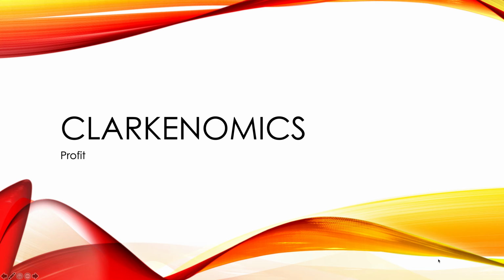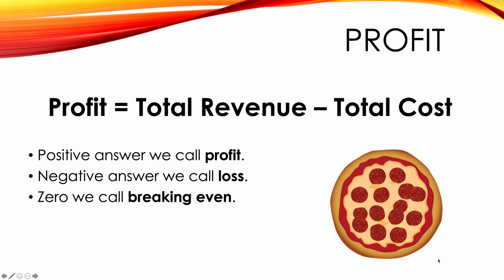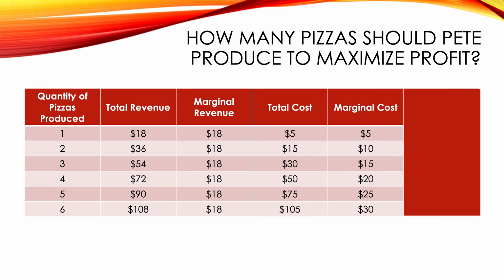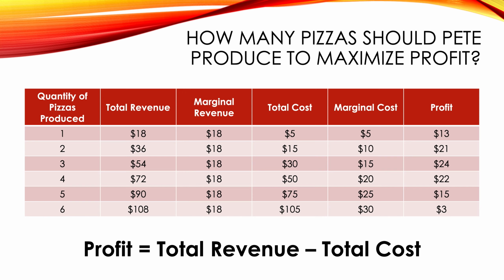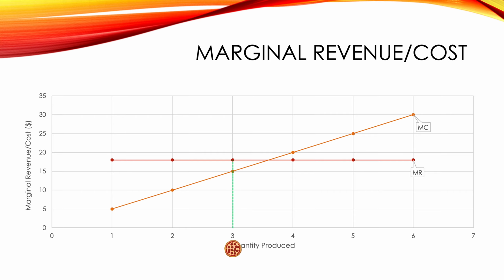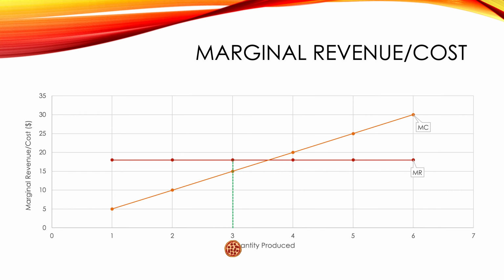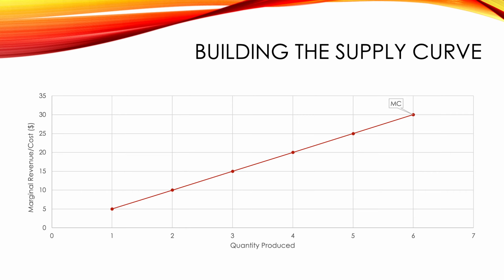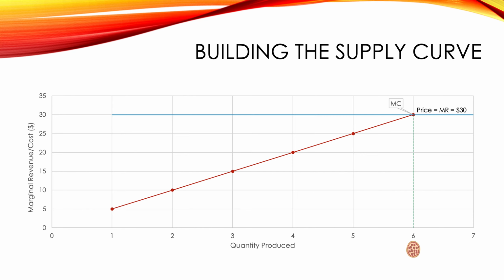Clarkenomics: High School Econ: Profit